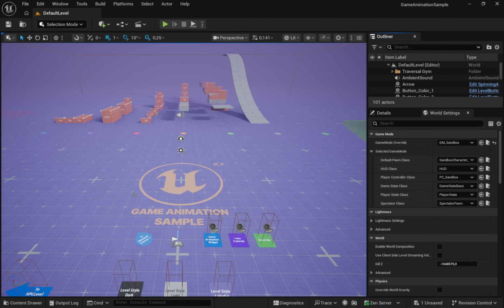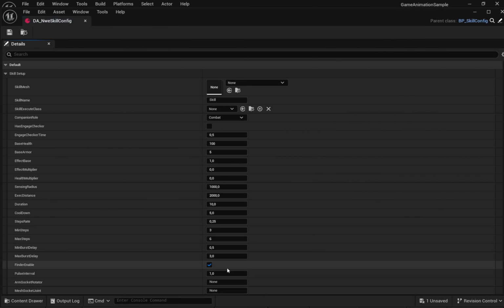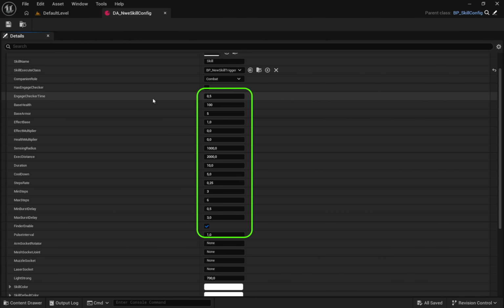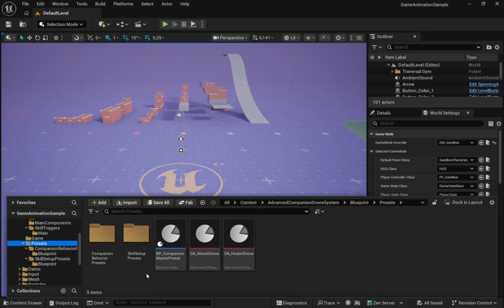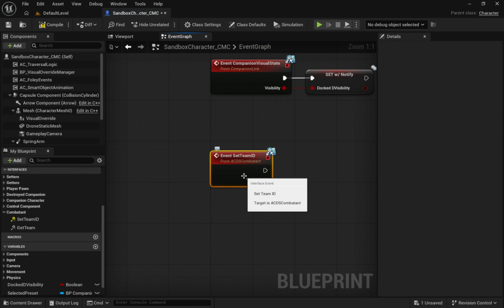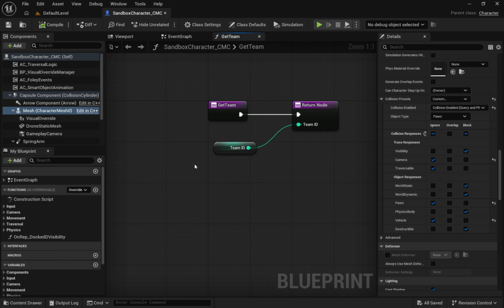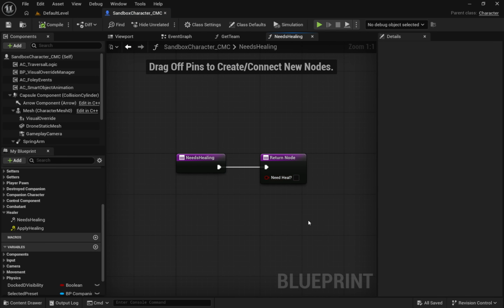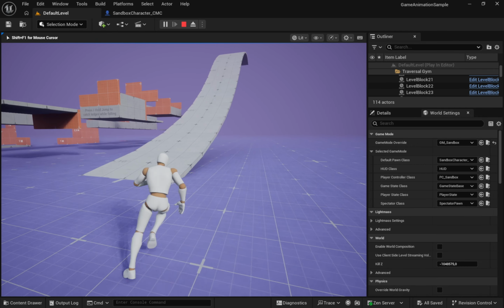Advanced Companion Drone System | NPC Setup & Custom Presets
Welcome to the Advanced Companion Drone System NPC Setup Guide.

Learn how to configure AI characters to work with the Companion Drone System and create custom presets for different gameplay scenarios.

In this video:
0:00 Intro
0:30 Behavior Preset
1:23 Skill Preset
2:32 Skill Trigger
3:16 Skill Preset
5:15 Main Preset
6:21 Assaign Preset
6:38 NPC Setup
6:53 Combatant Interaction
10:14 Effects Interaction
11:34 Test